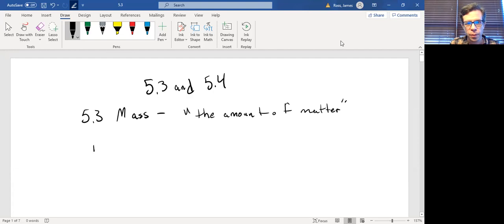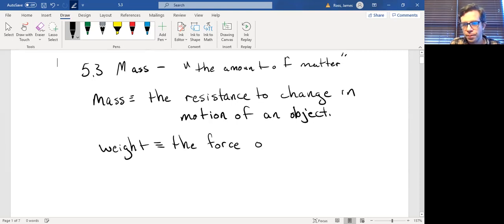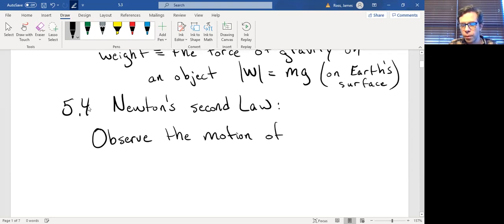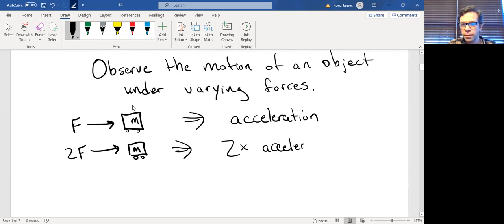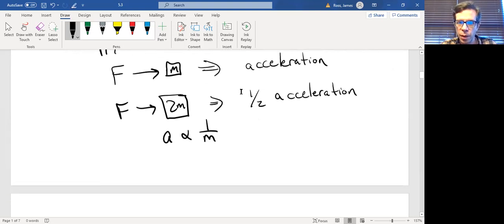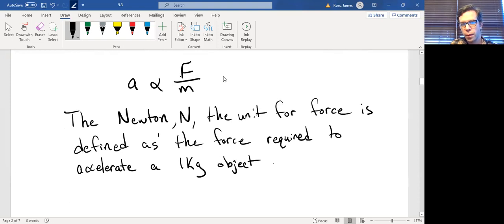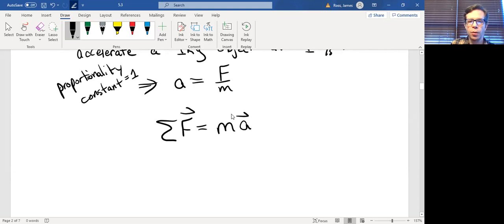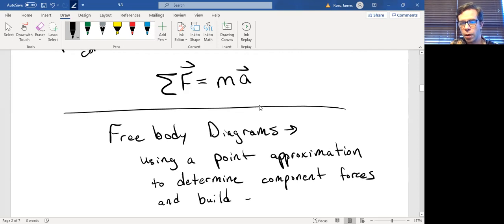5 3and5 4